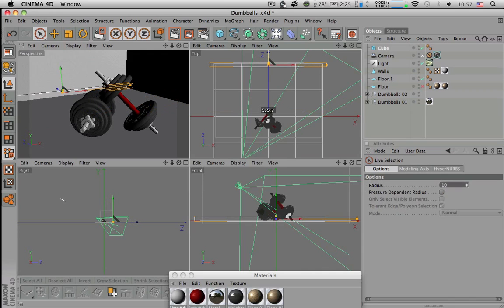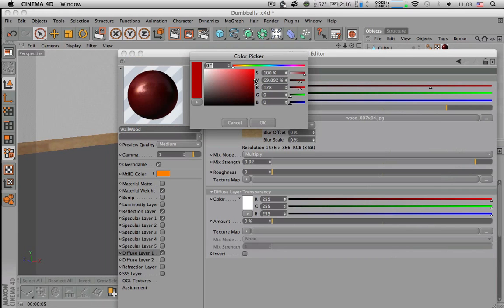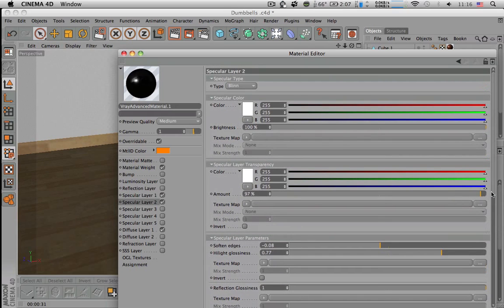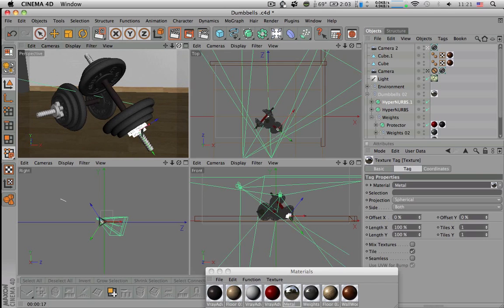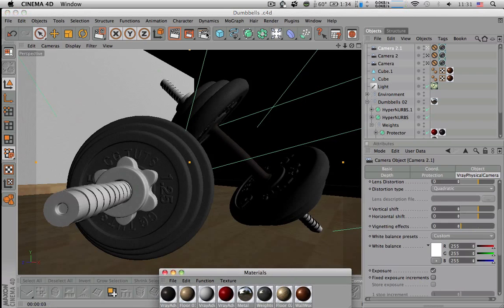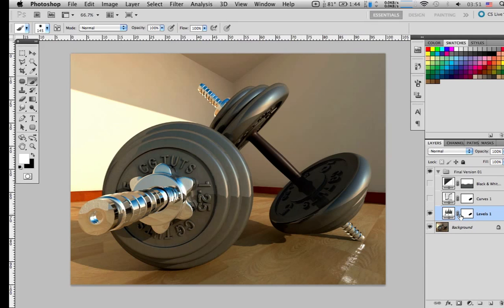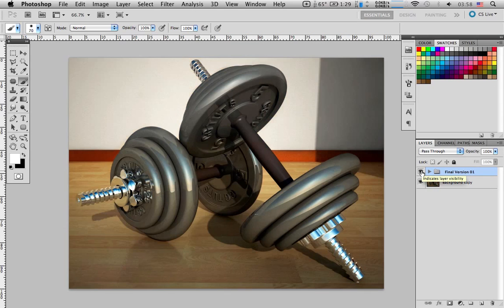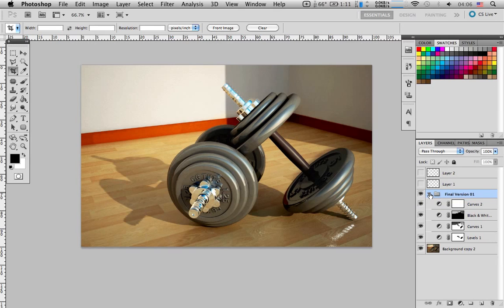Modelling and Rendering a Dumbbells Scene in C4D - Day 2b